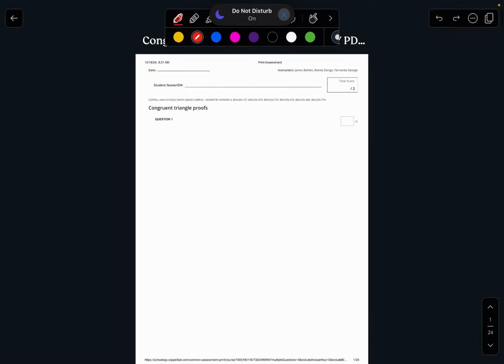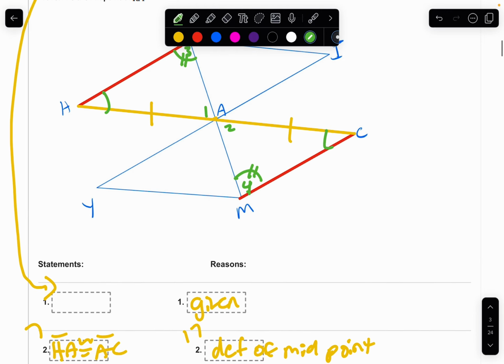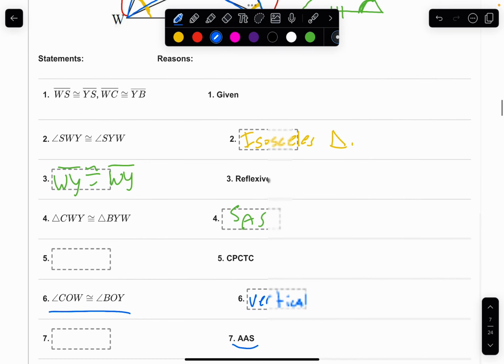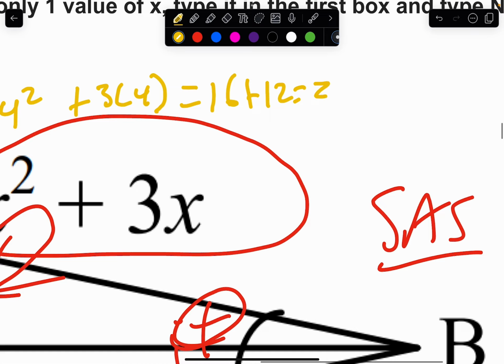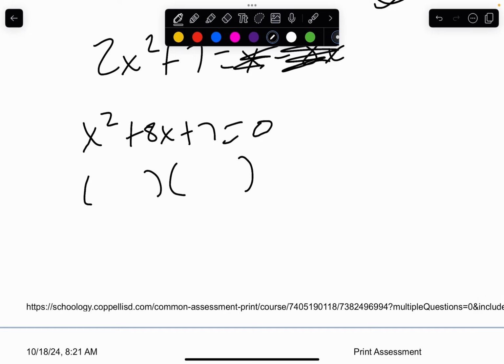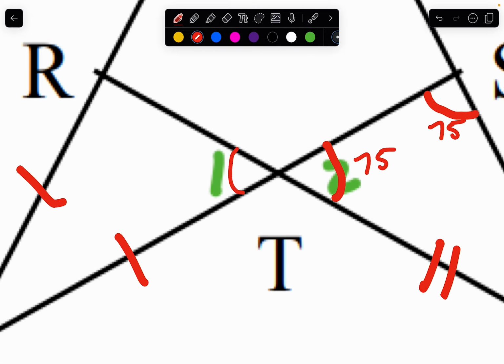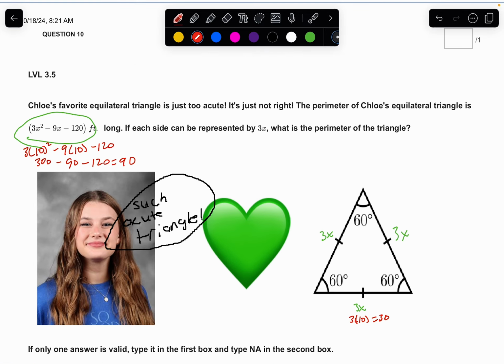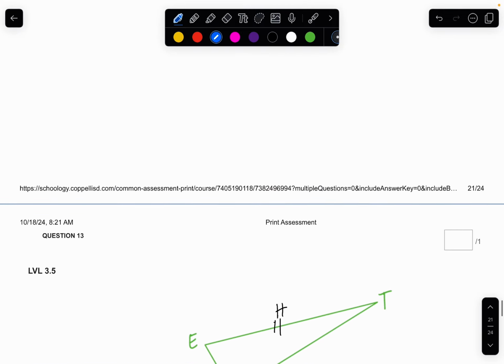High school geometry - Congruent triangles, isosceles, equilateral, factoring, morework through